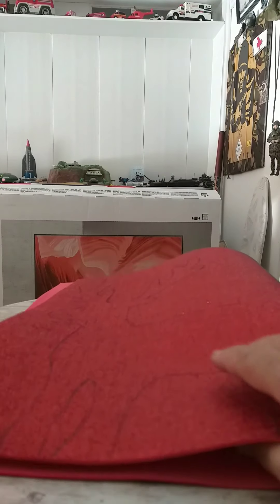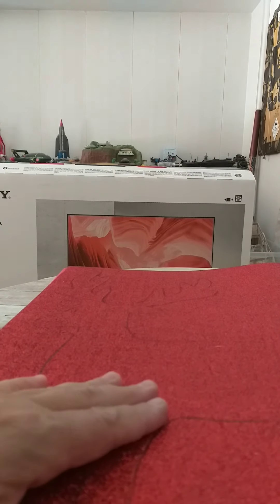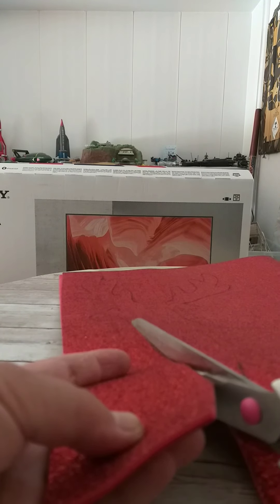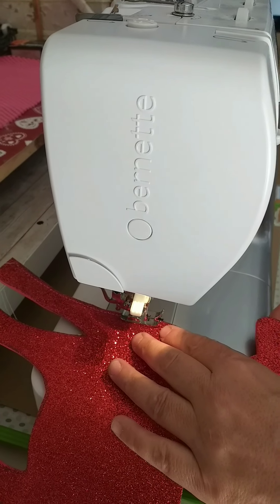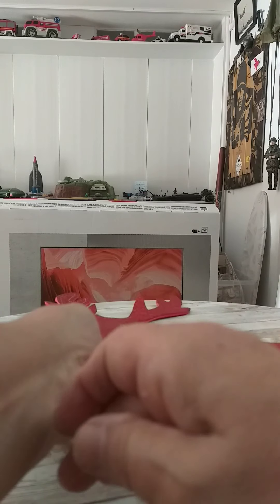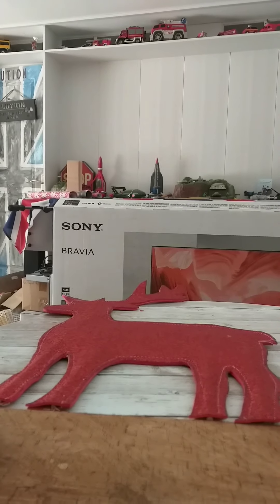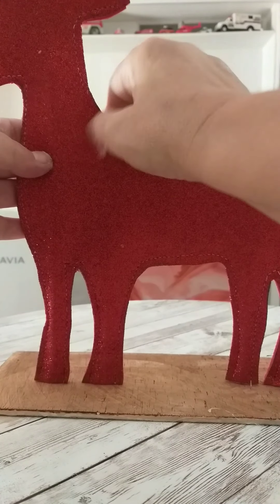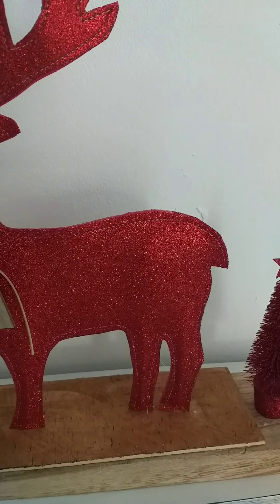christmas reindeer crafts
Christmas craft